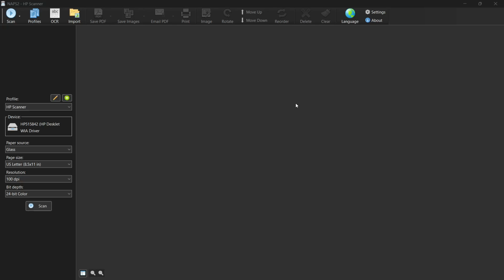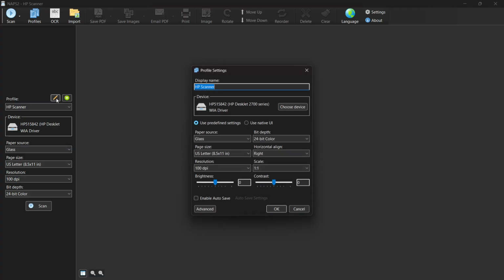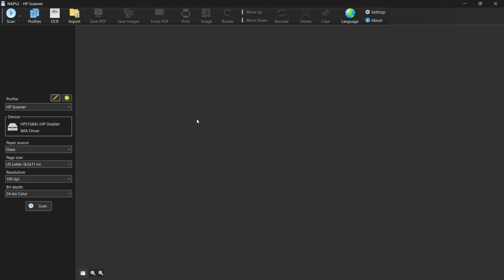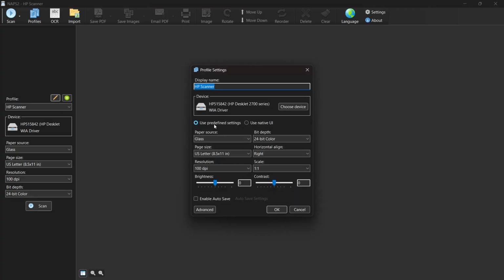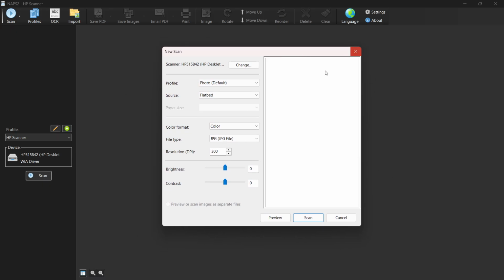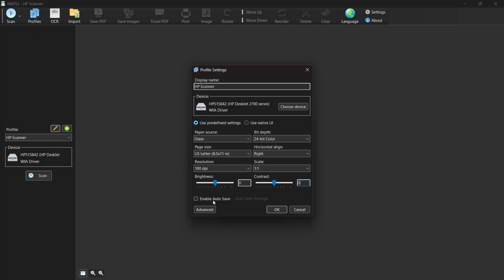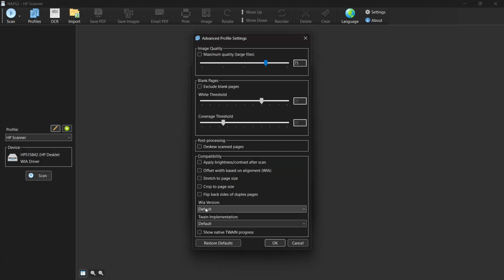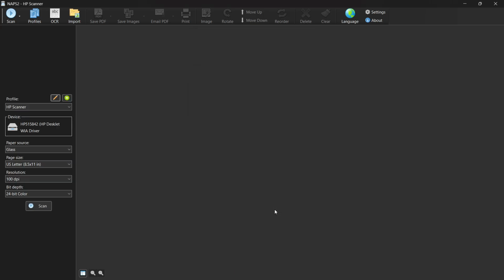How To CHANGE NAPS2 Scan Settings (QUICK & EASY) 2026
In this video, I'll show you how to change naps2 scan settings. This is a full guide on how to customize your scanning preferences in naps2 for optimal results in 2026. In case you've been trying to adjust your scan settings in naps2, this is the video you need to see!